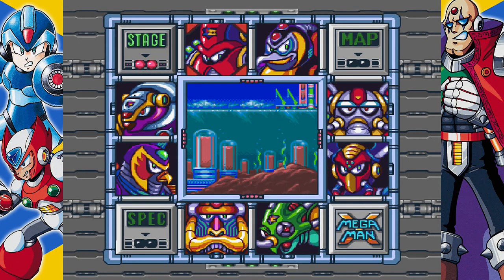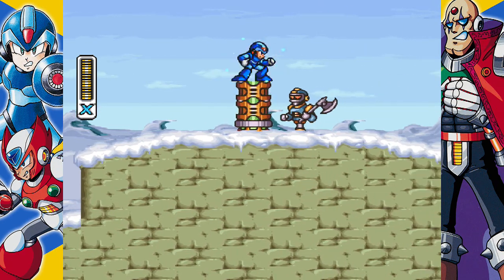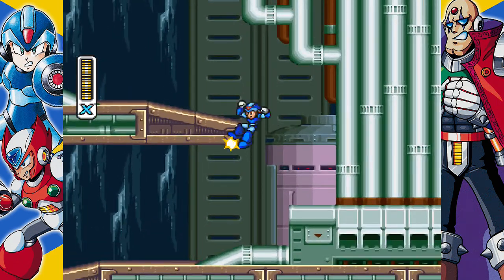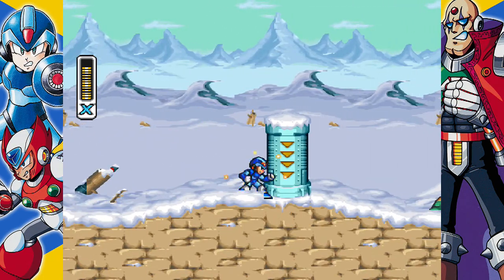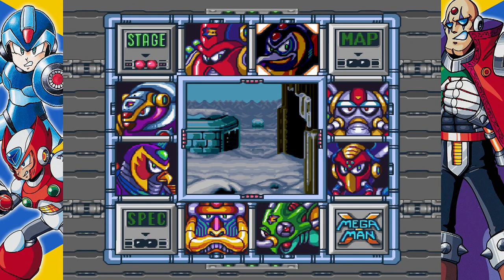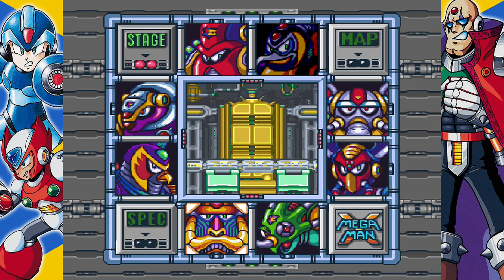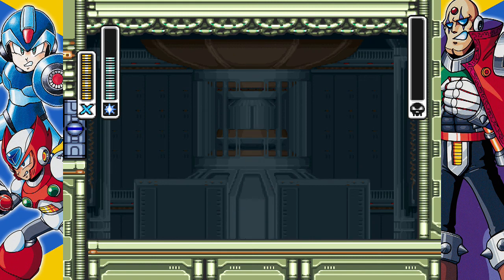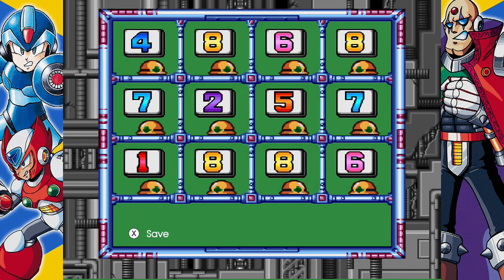The Channel 84 Winnipeg Re-Runs #2: Mega Man X (Part 1)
The Maverick hunt begins in this episode.  Chill Penguin is first up just like last time, but I do something different after he's destroyed.  While I normally take on Storm Eagle afterward, I go after Spark Mandrill to show the extra stage hazards and destructive capacity of the mid-boss.